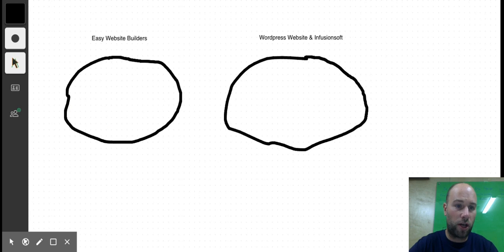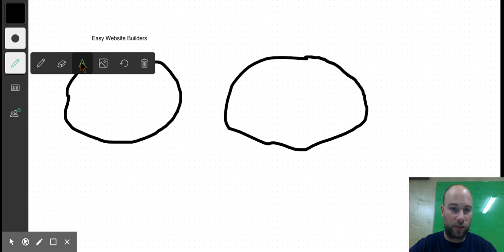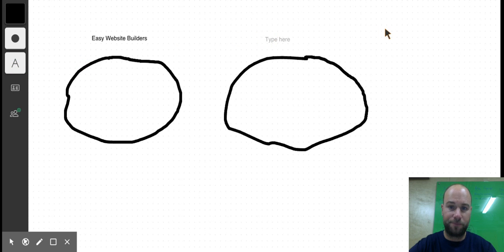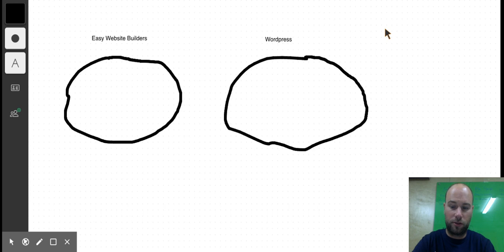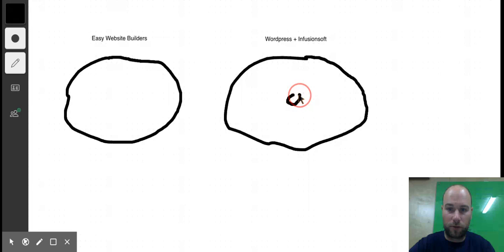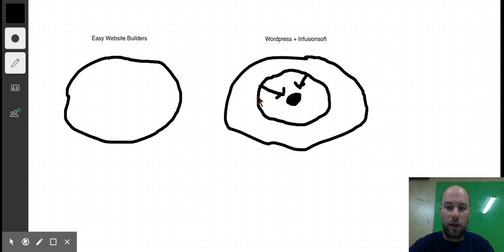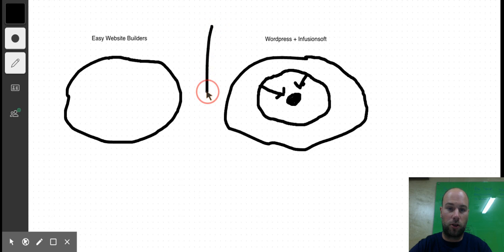Why Wordpress & Infusionsoft Together?